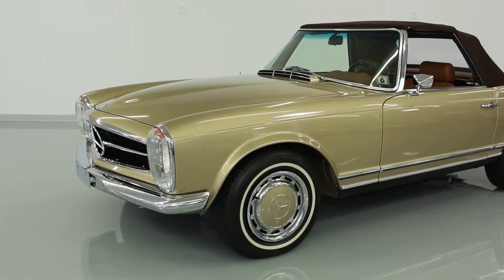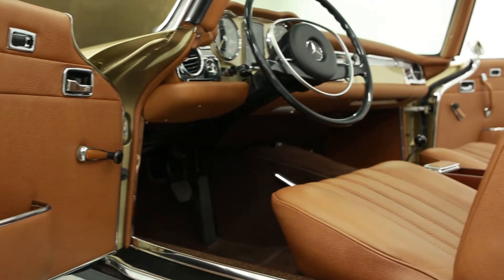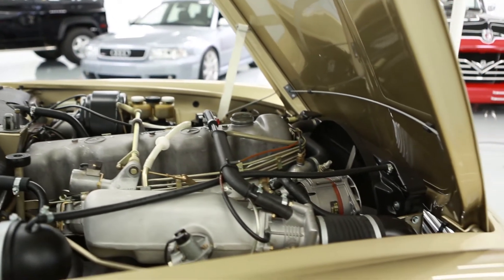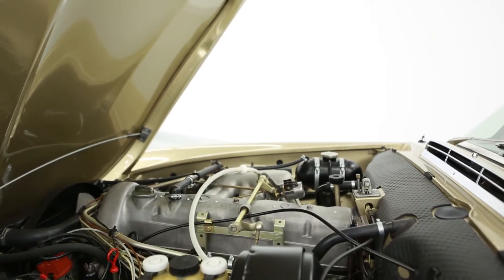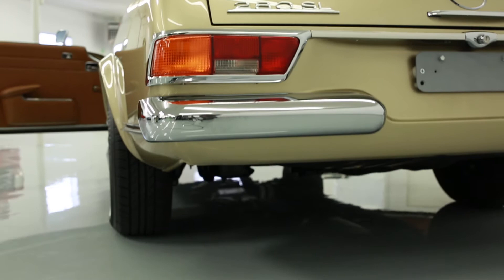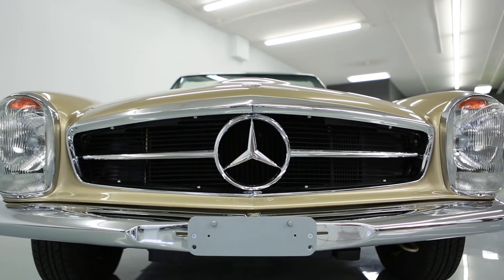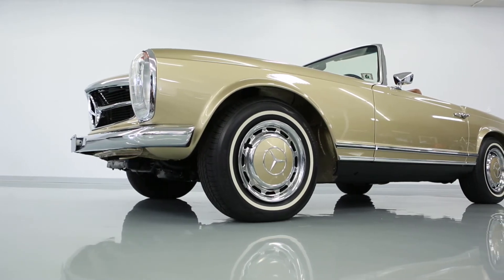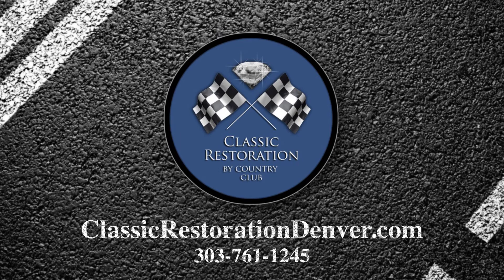Tunis Beige Mercedes Benz 280SL